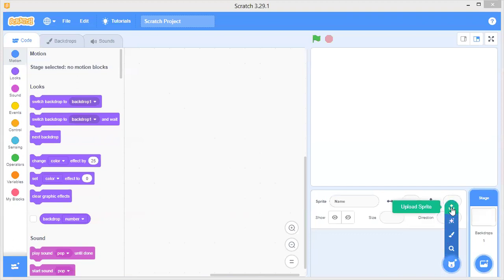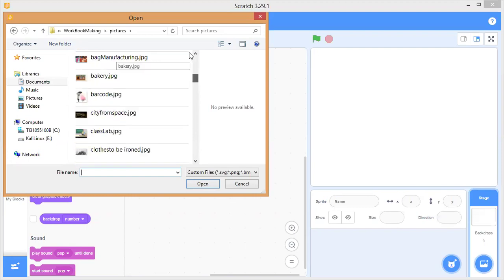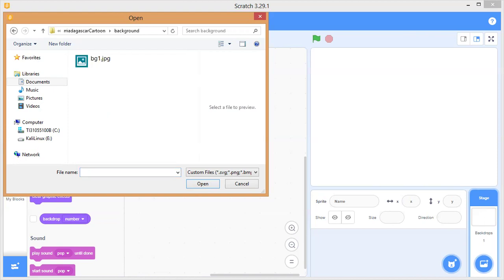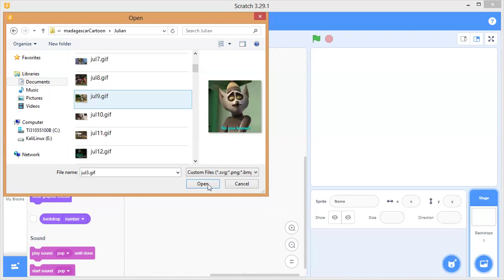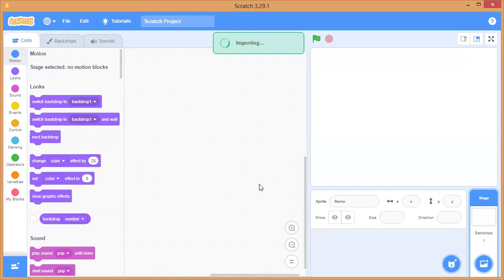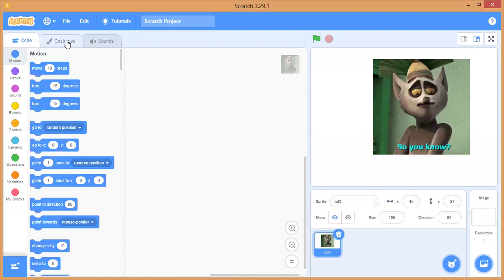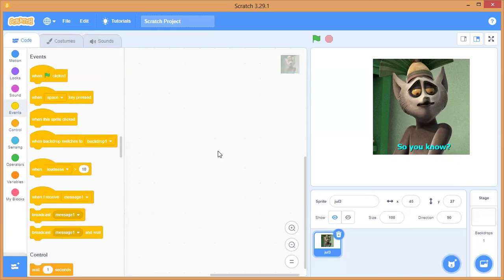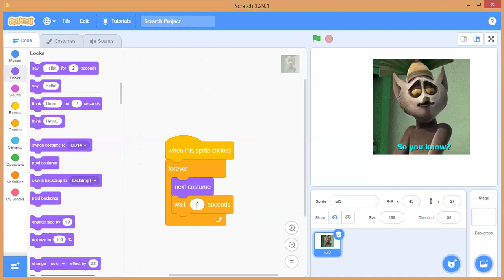Bring GIFs to Life in Scratch Projects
Want to make your Scratch projects more fun with animated characters? 🎨 In this tutorial, I’ll show you how to download GIF sprites and upload them into Scratch step by step.

In this video, you’ll learn:
✔️ How to find and download GIF sprites
✔️ How to upload a sprite into Scratch
✔️ Tips for using GIFs to make your project more creative
✔️ Ways to bring animations and interactivity into your Scratch games

Perfect for beginners, students, and anyone who wants to create exciting projects in Scratch.